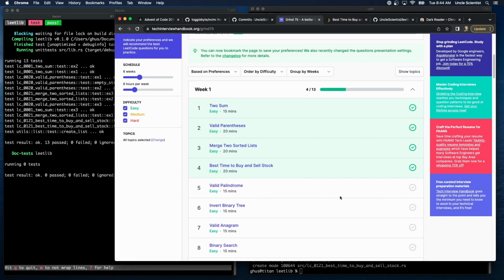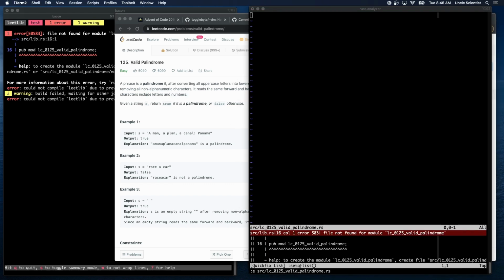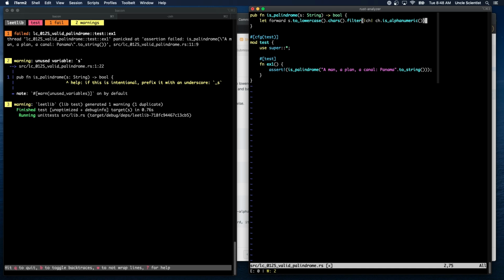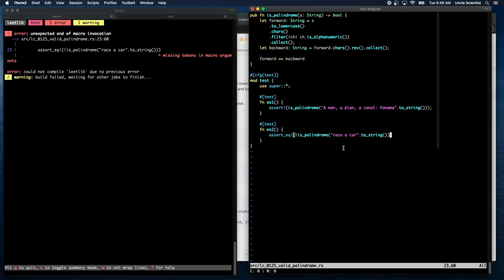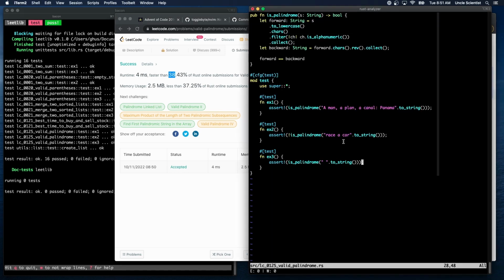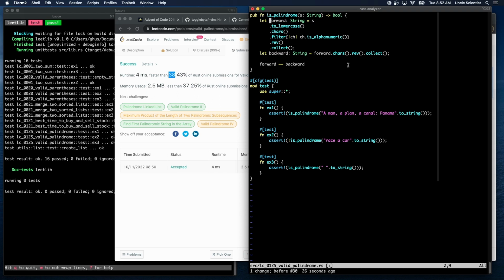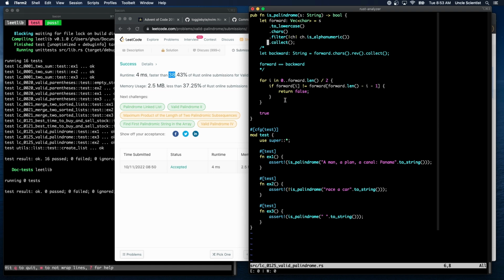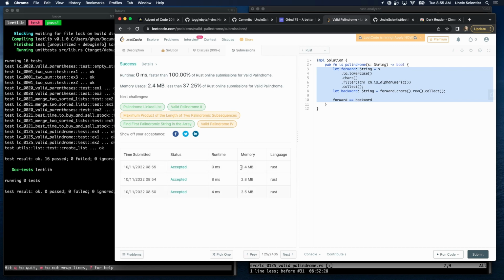Leetcode Short [Rust | Vim] - Problem 125: Valid Palindrome